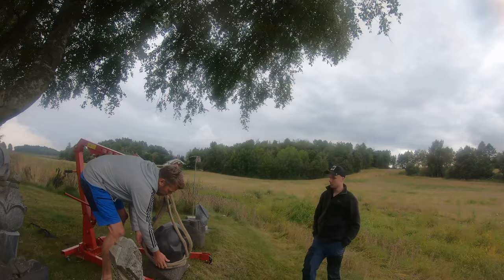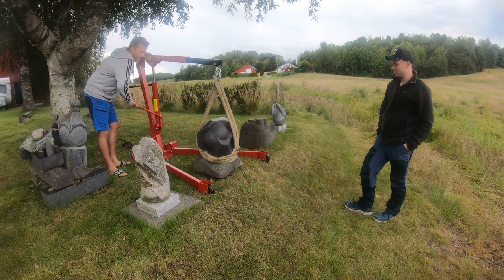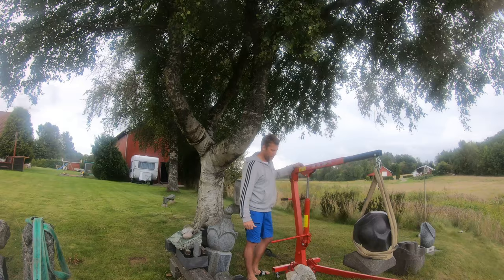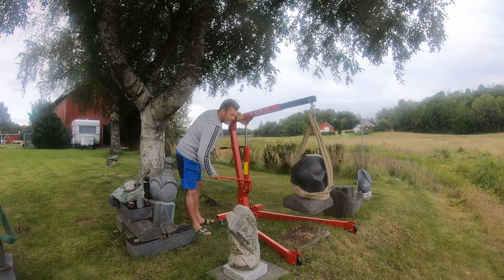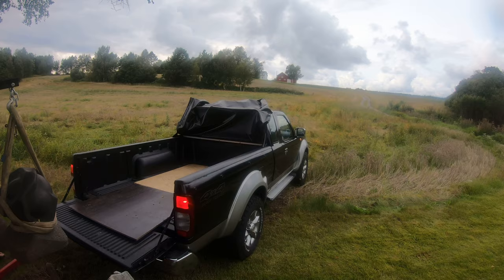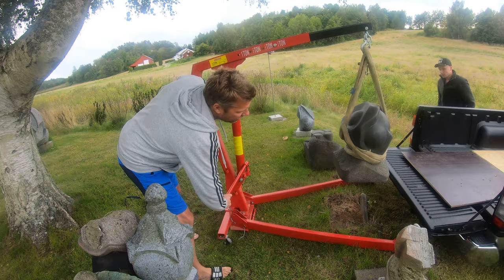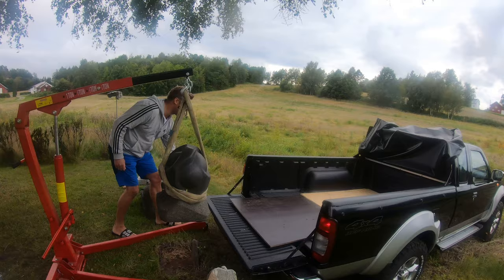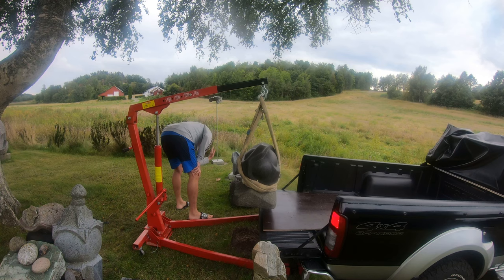Welcome to the Sculptor Hubertus-C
@the Sculptor Hubertus-C
 I'm a stone and wood sculptor working with bronze sculptures and paintings
I`ve been a  professional sculptor and painter since 1990. Educated in Amsterdam the Netherlands
Worked for three years in a stone crouery in Larvik Norway Im workong mainly with Larvikte who is the Nationaal stone in Norway and is only be found in the Larvik district,Im moved in 1977 with my wife and three son`s to Norway and lived and worked here since that time.I do living of my art ans are stil egaged with sculpting.